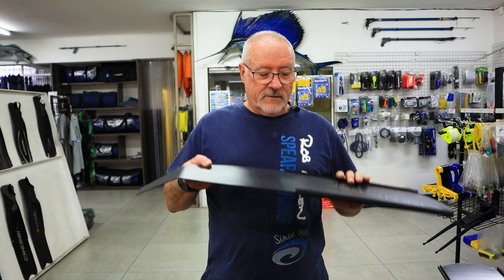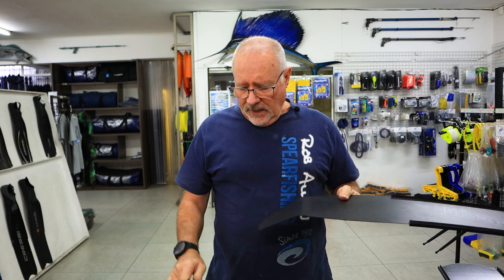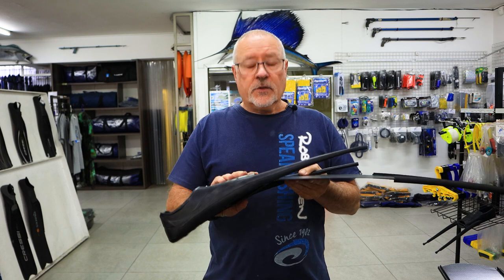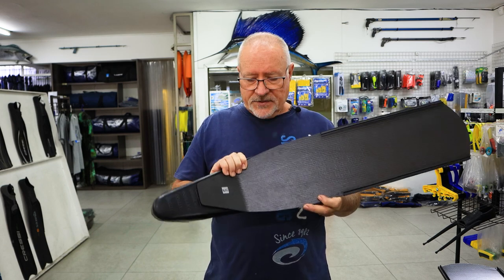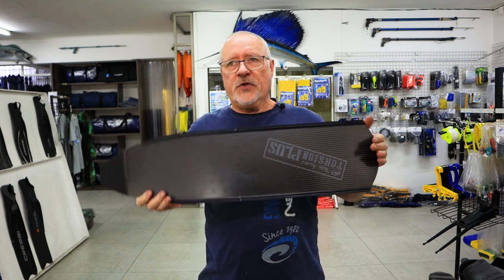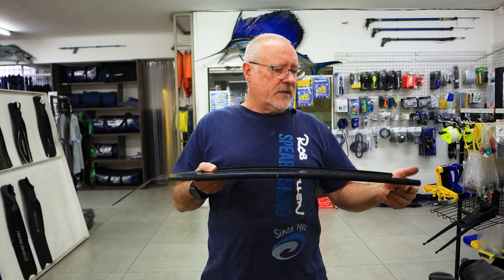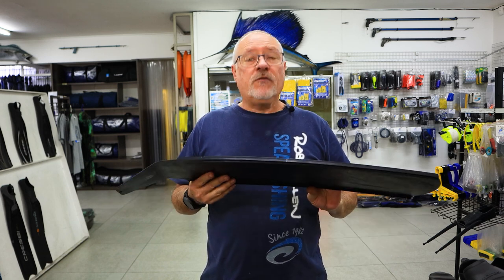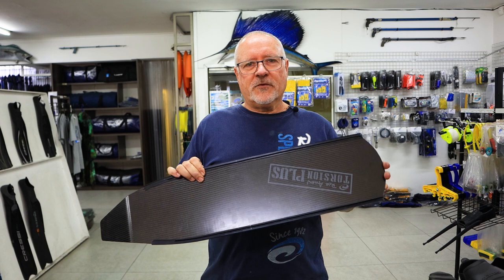Rob Allen | Foot Pockets | 2022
In this specific video, we talk about how our Torsion Plus Carbon Fin Blades are made to fit different foot pockets.